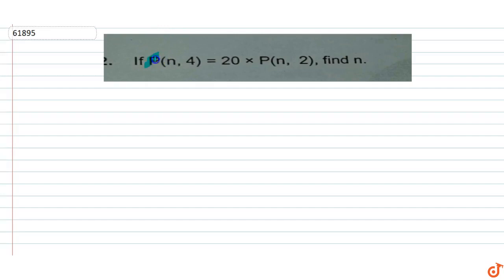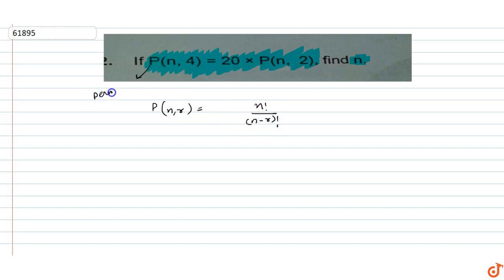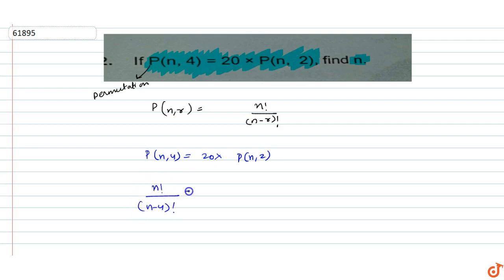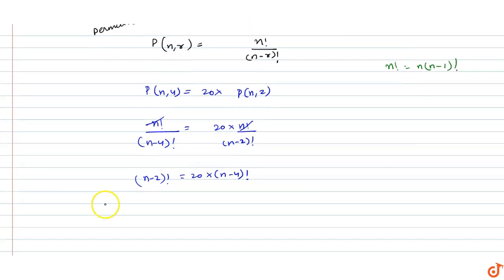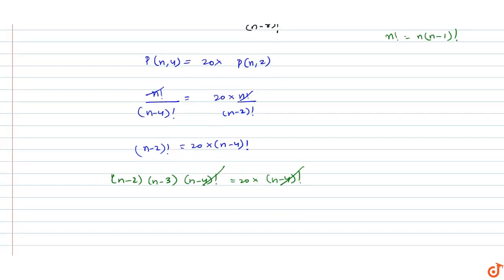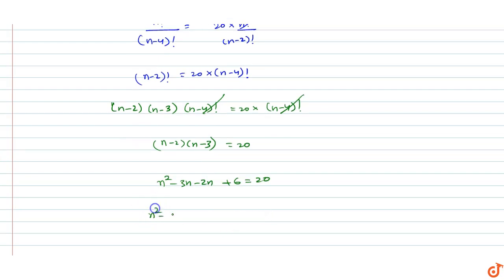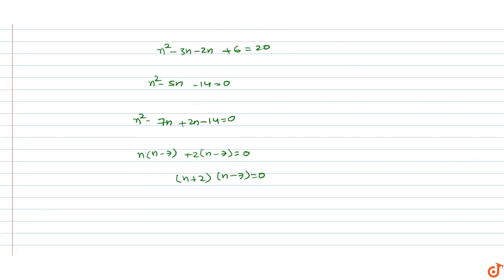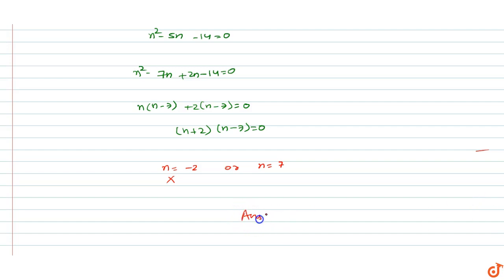12. If P(n, 4) = 20 × P(n, 2), find n.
To ask Unlimited Maths doubts download Doubtnut 12. If P(n, 4) = 20 × P(n, 2), find n.